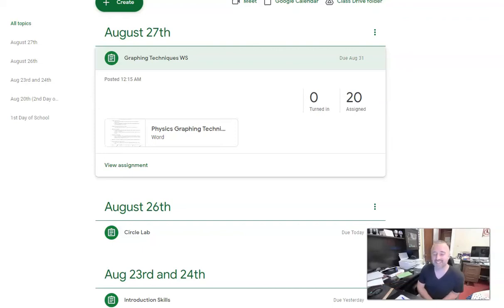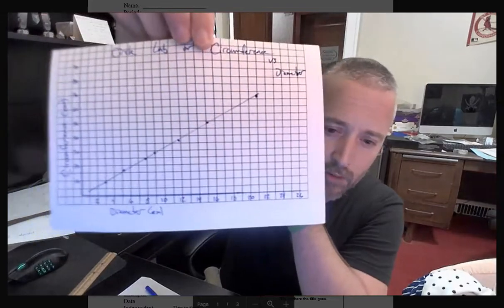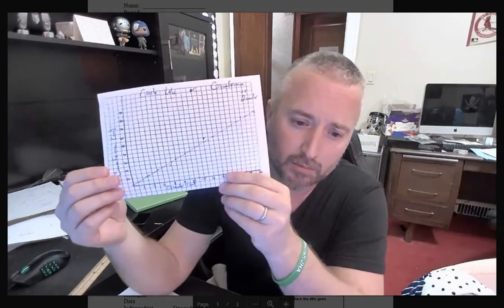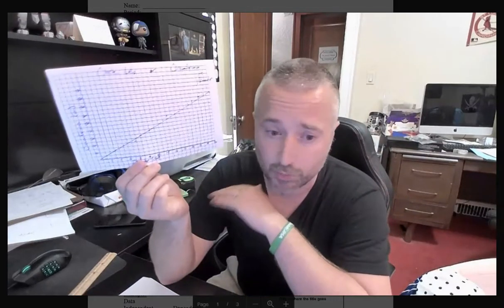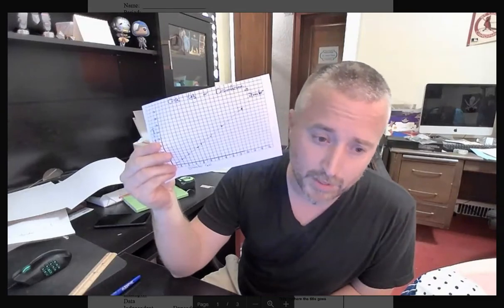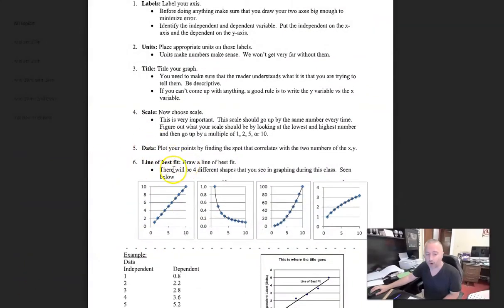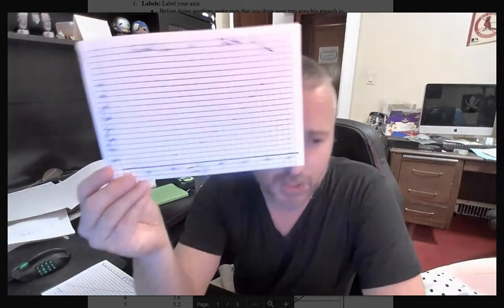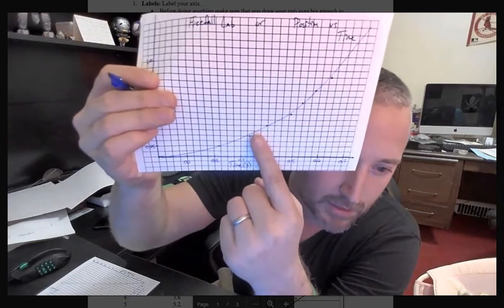Graphing in Physics Class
Quick overview of what needs to be on a graph in a physics class.